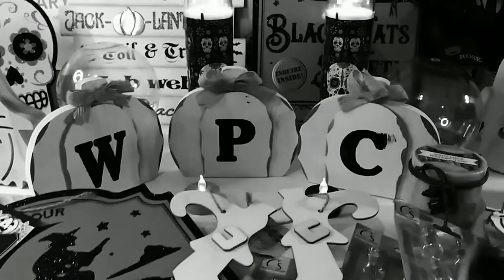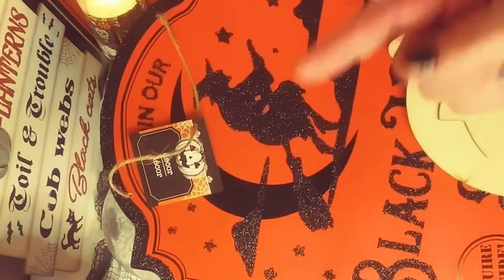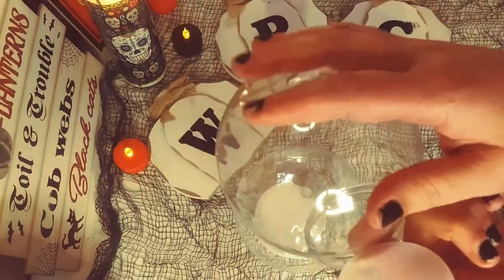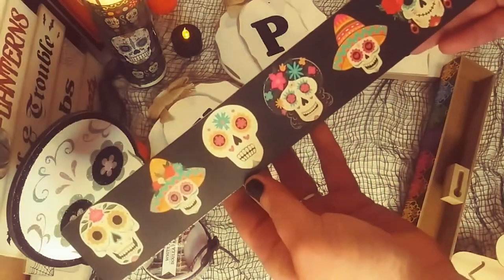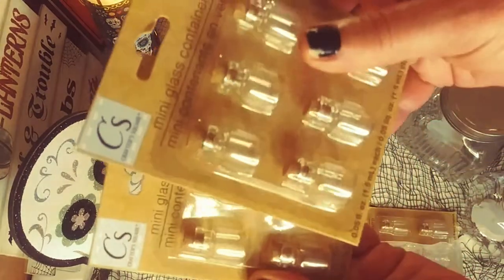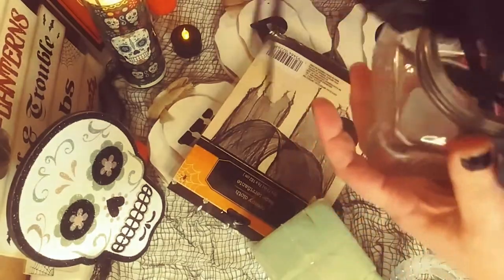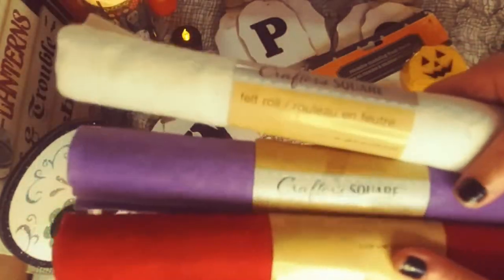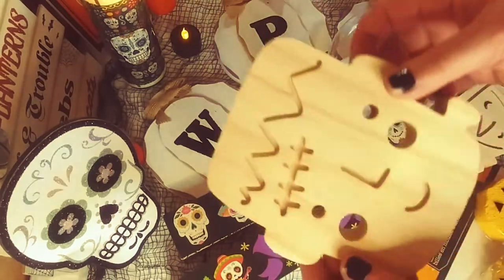SPOOKY HALLOWEEN HAUL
Hey guys,  Today is the first day of October and I am super excited for Halloween.  Today I have a spooky haul from Target & the Dollar Tree. I hope everyone enjoys the video and   I wish everyone a wonderful day... Stay Creative.  HAPPY OCTOBER

ES_It Has Awoken-Dream Cave.mp3
ES_The Storyteller-Kikoru,mp3